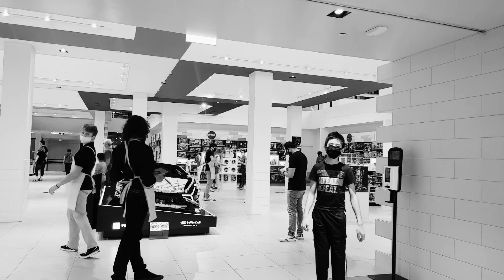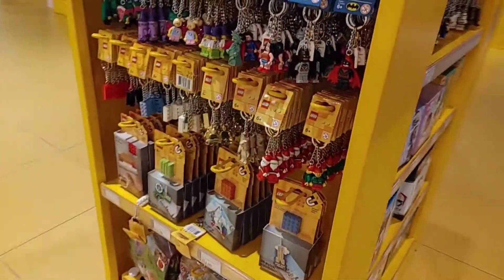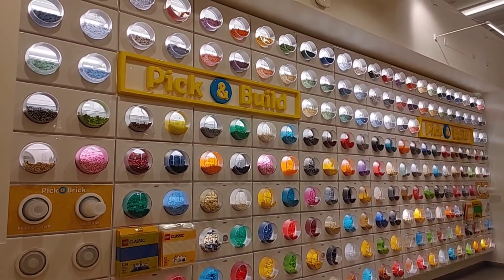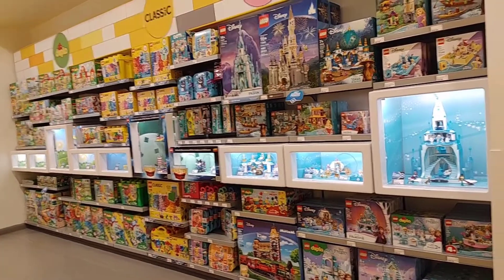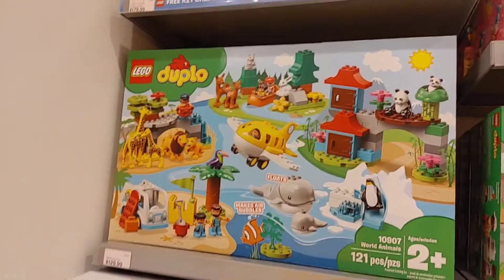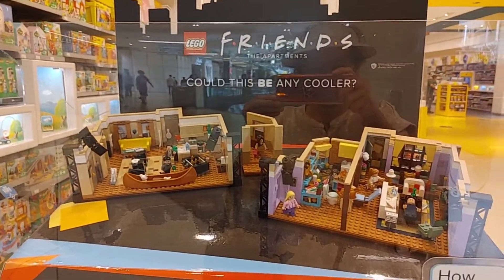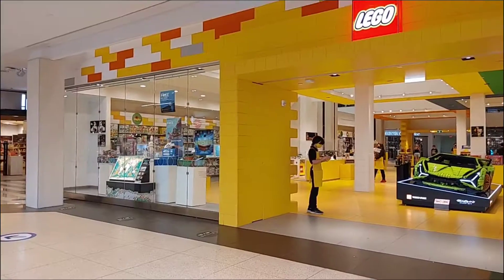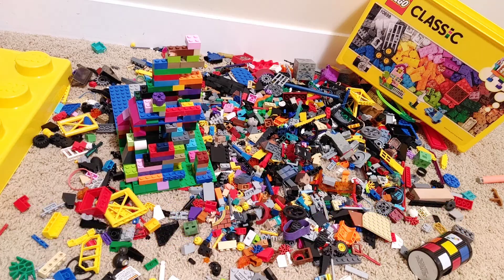LEGO Store at Edmonton Mall Bunso and Mommy July 2021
# LEGO Store at the Mall Edmonton AB